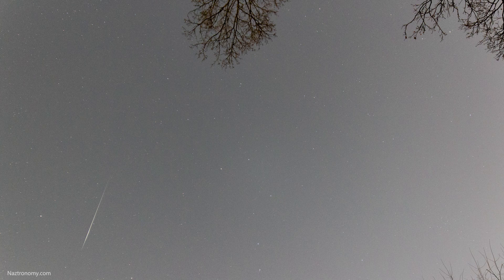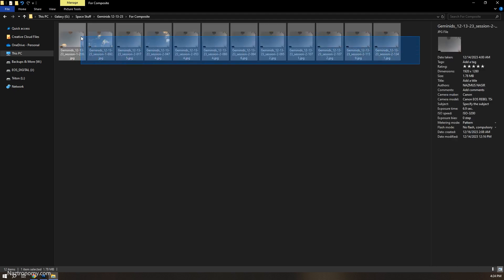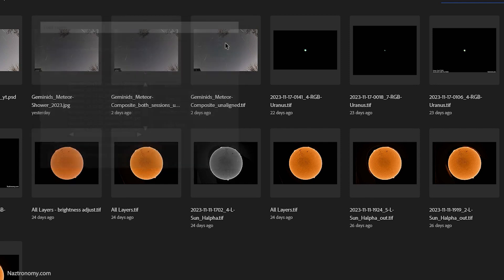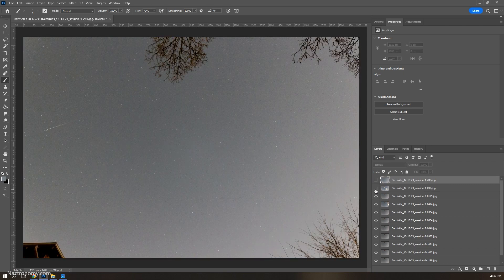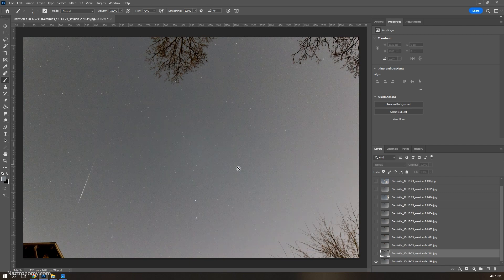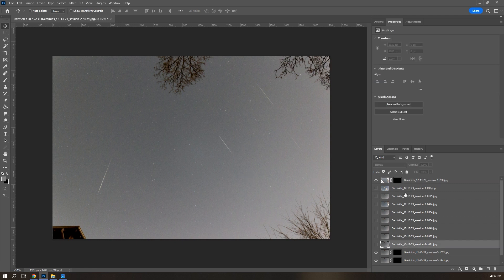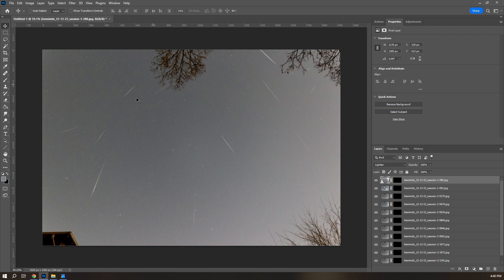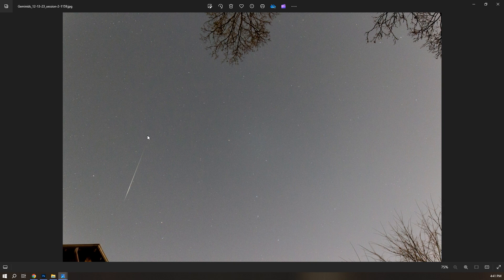Photoshop Tutorial: How to Composite the Geminids Meteor Shower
Creating a Meteor Shower composite is very easy to do in Adobe Photoshop. In this video, I show you how you can use masks to easily composite a meteor shower in your image!

🔗 Links to the solar eclipse glasses:
Prepare yourself for upcoming solar eclipses with the reliable eclipse glasses available at American Paper Optics

Chapters:
0:00 What You'll Be Working On
1:00 Opening Our Meteor Images
2:15 Processing in Photoshop
11:47 Final thoughts and Final Look